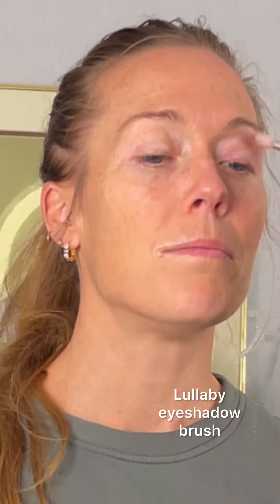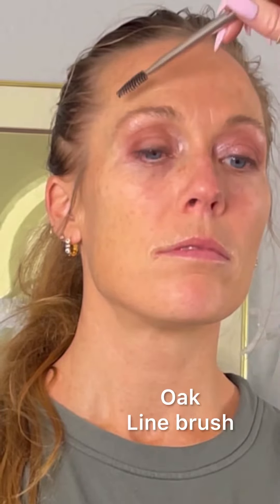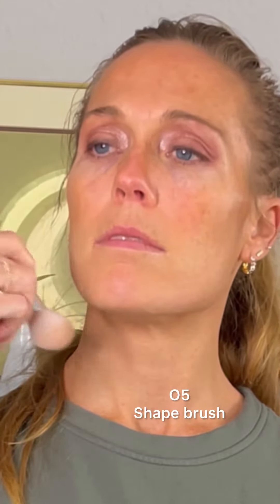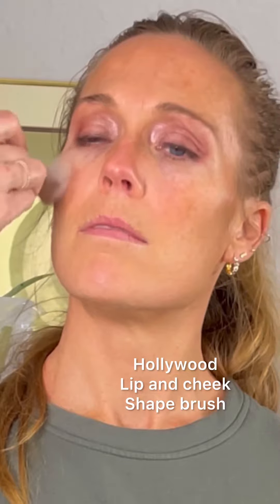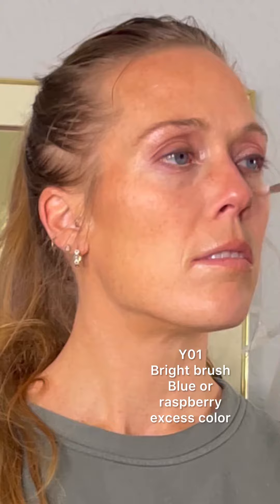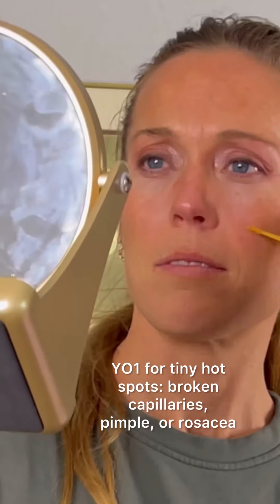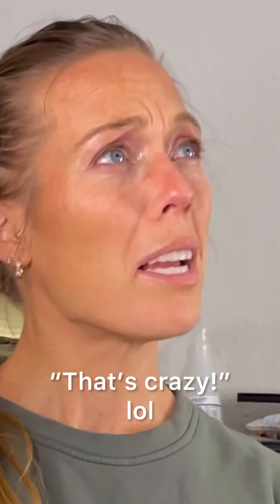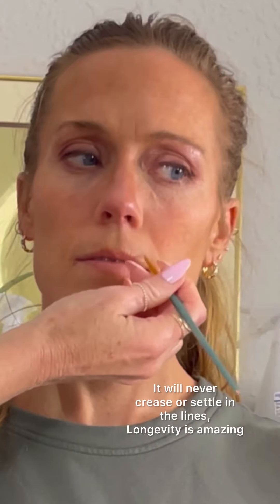Best way to cover redness and dark under eyes with no foundation or concealer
If you feeling you have to have foundation to cover redness, or conceal under eyes, you should consider Demi.
Changing the color of skin with color leaves behind your natural skin but better.
It is revolutionary.

go to yes.altheamatchme.com to be matched.